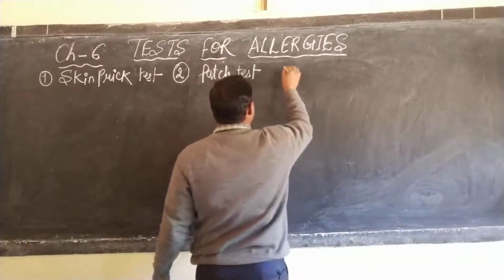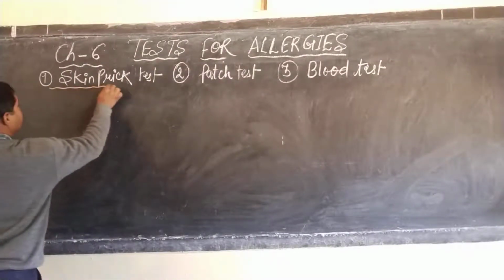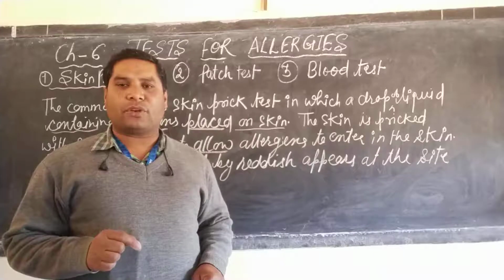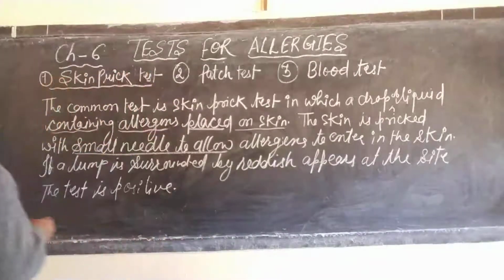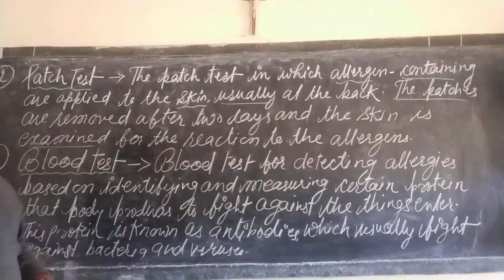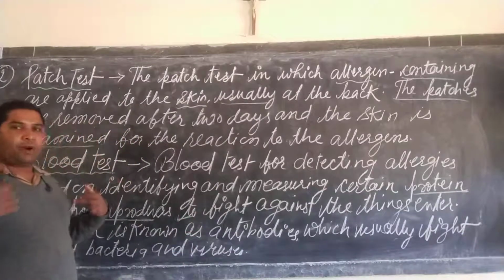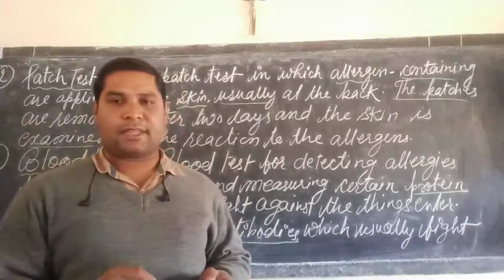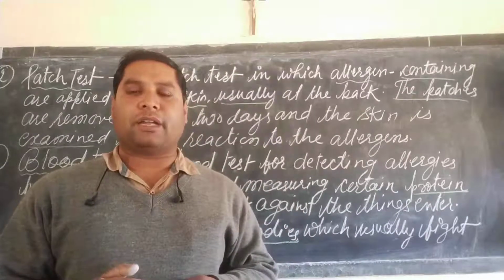CLASS-7, BIOLOGY (09/02/21) TEST FOR ALLERGIES.